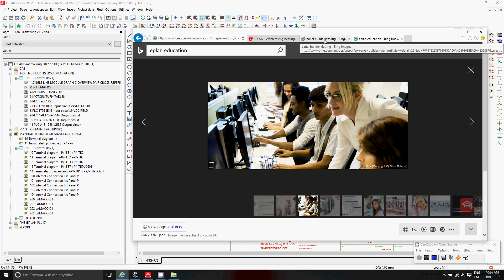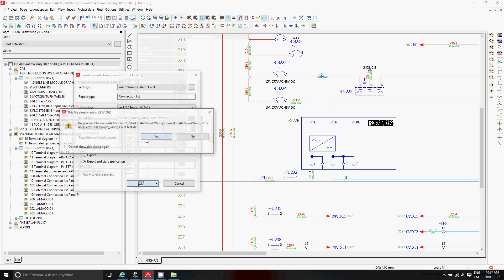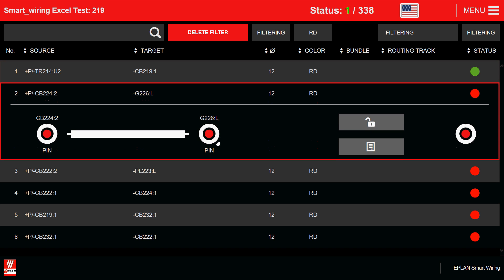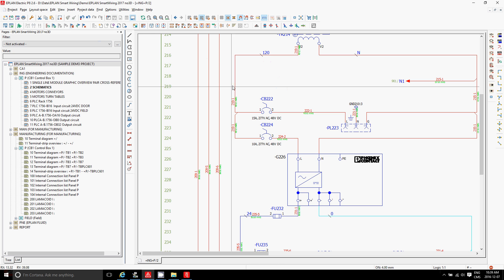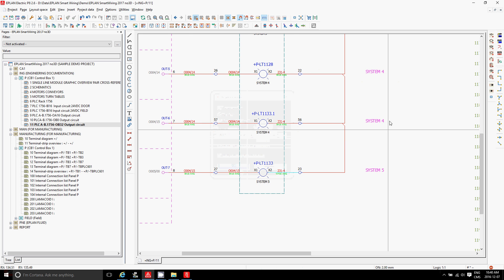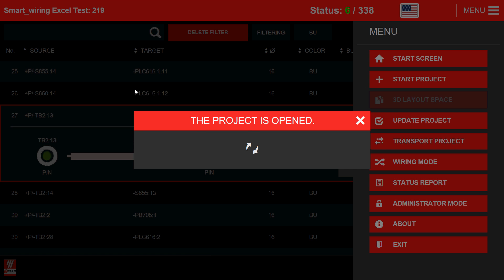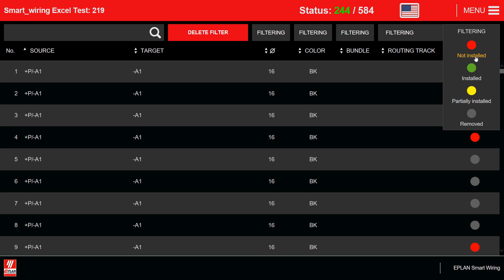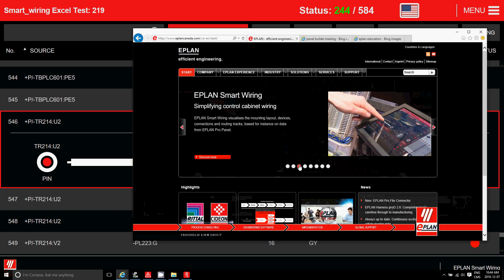EPLAN Tutorial Smart wiring 2 6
EPLAN Smart Wiring the newest edition to the EPLAN Platform, but this time we serve the manufacturing team, the electrician with a smart wiring list, and paperless!
As you go on an install the wires, you may confirm what was installed. Later modifications on the original project / wire list can be uploaded and EPLAN Smart wiring will identify wire to be removed, wire to uninstall and all wires that are still good for installation. This is done live when the electrician decides. The electrician can sort by devices, by wire size, by wire colour, by preselected bundle. This is the next revolution for the "shop".